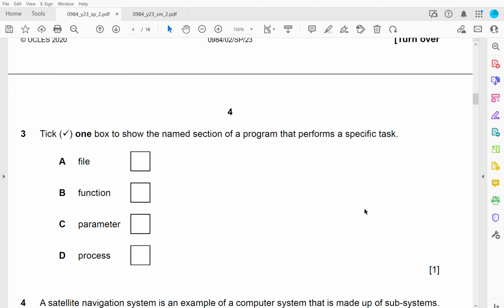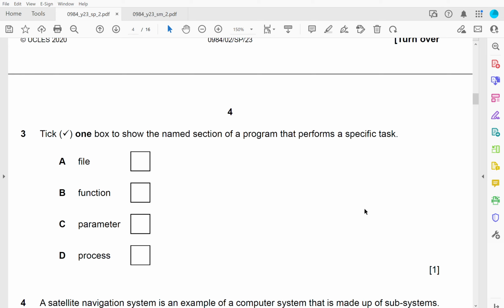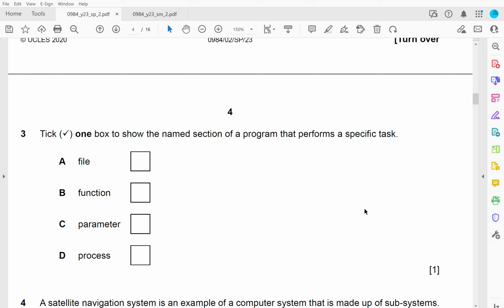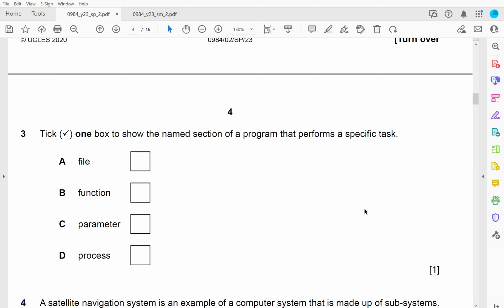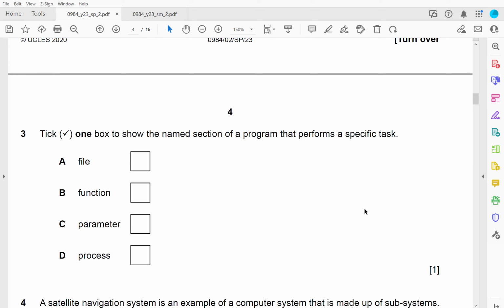Cambridge iGCSE Sample Paper 2 Q3